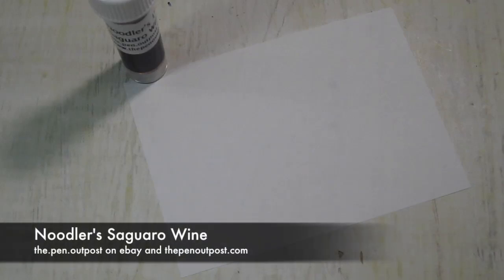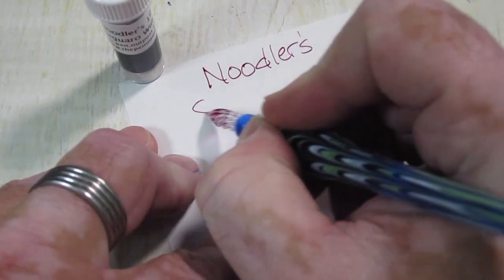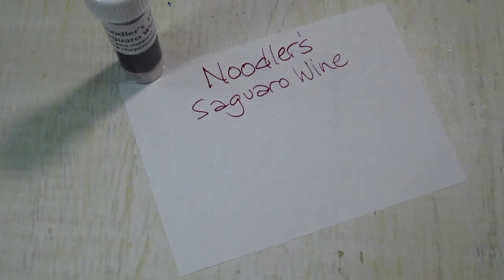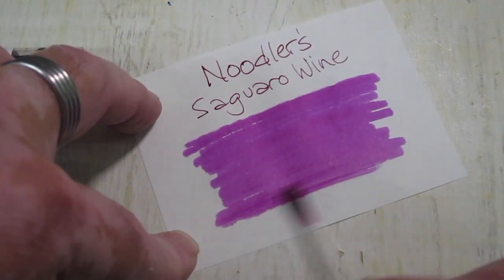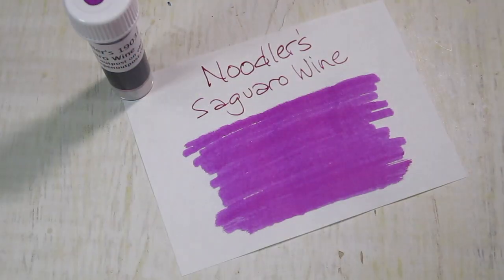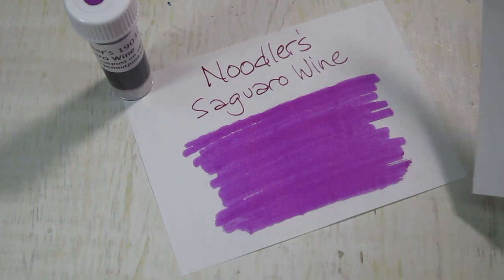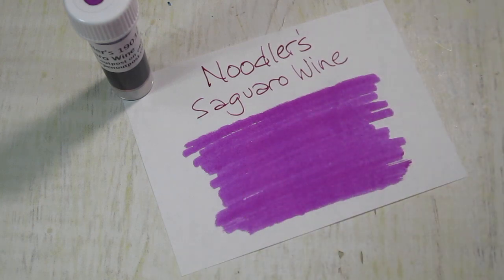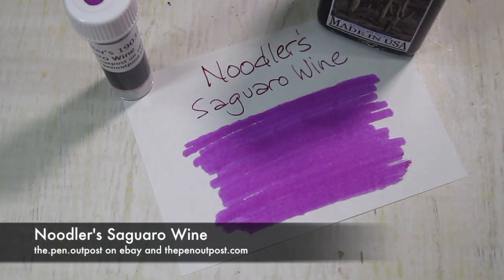Noodler's Saguaro Wine writing sample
A quick writing sample displaying Noodler's Saguaro Wine fountain pen ink.  Available on ebay at the.pen.outpost and thepenoutpost.com